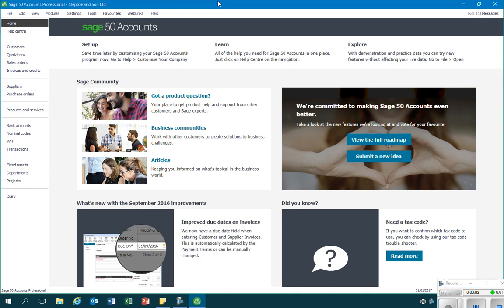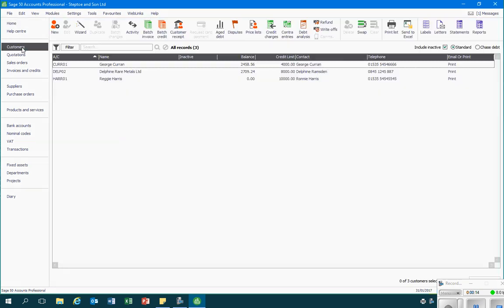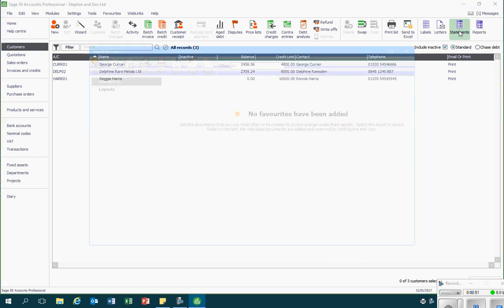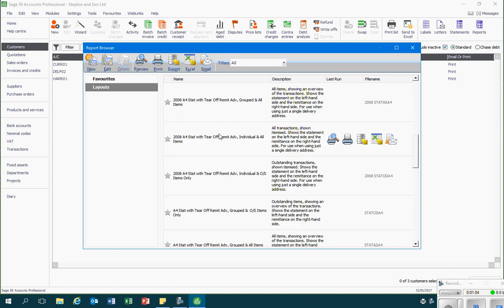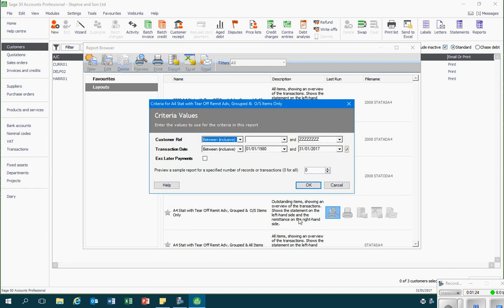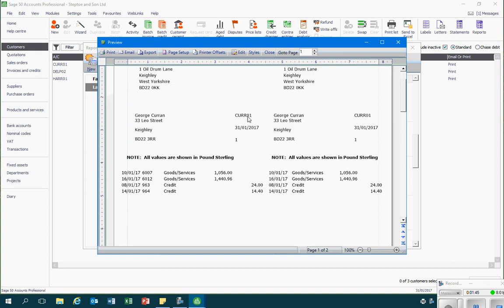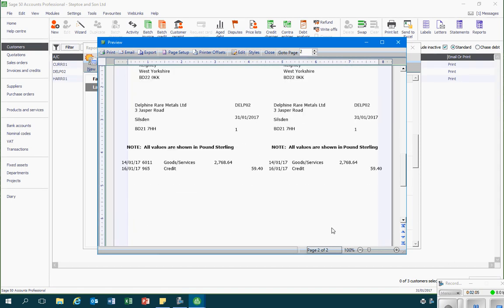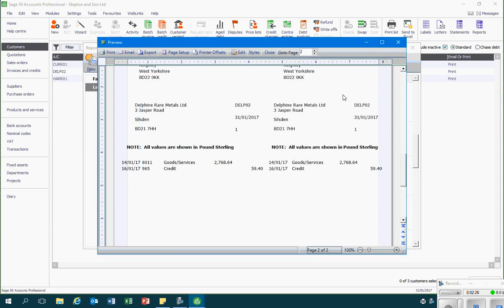30 Generating customer statements in Sage